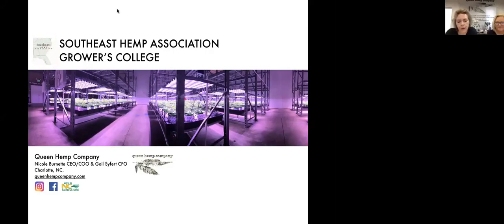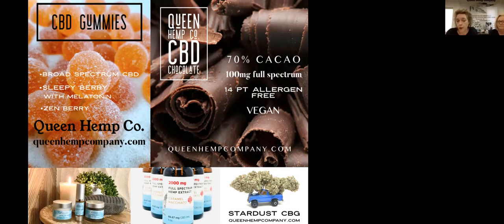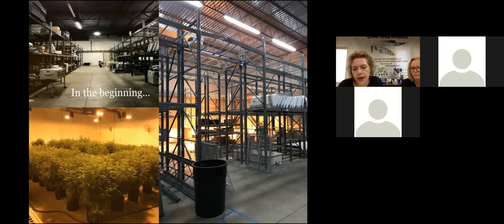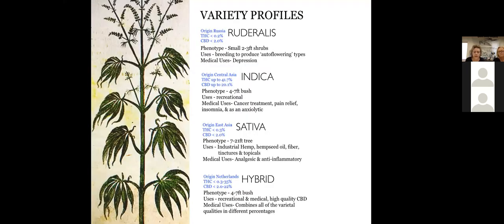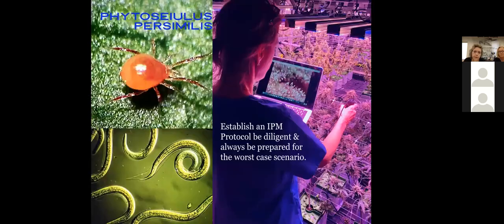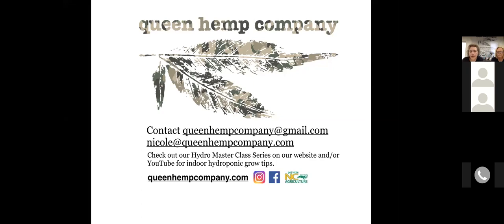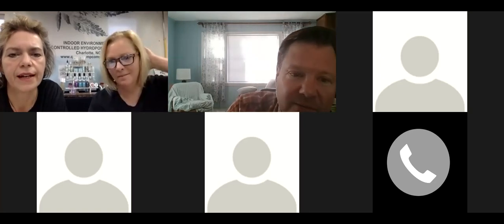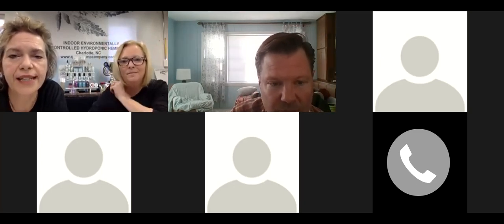Southeast Hemp Association Growers College with Queen Hemp Company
Southeast Hemp Association Growers College with Nicole Burnette, CEO/COO, and Gail Syfert, CFO, of Queen Hemp Company, based in Charlotte, NC.